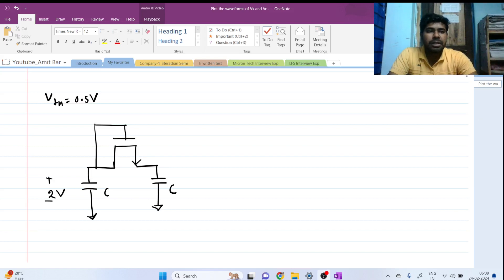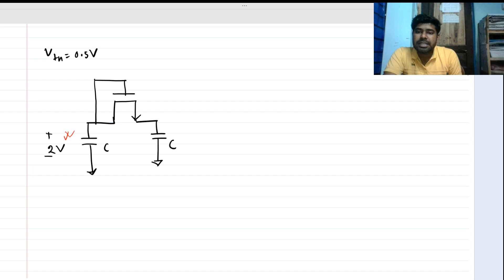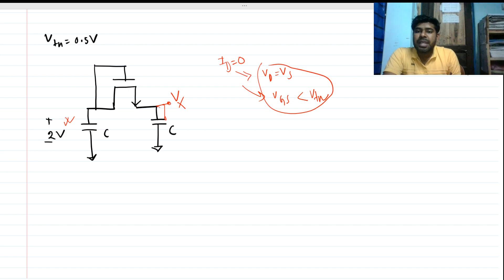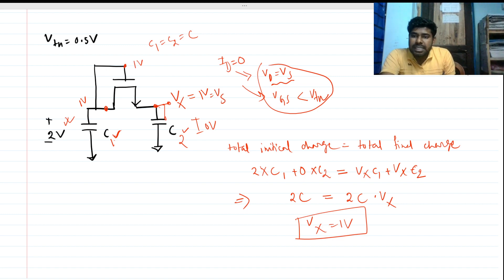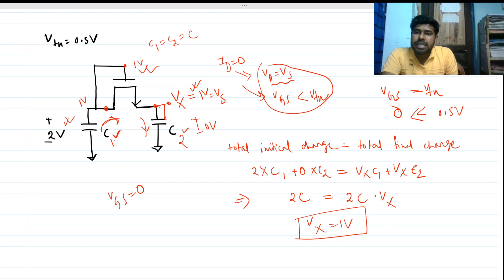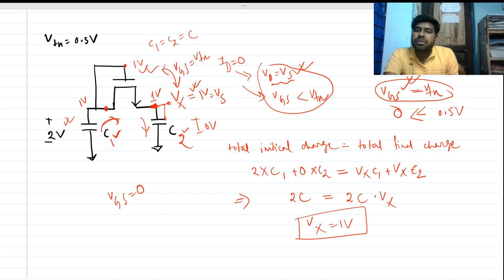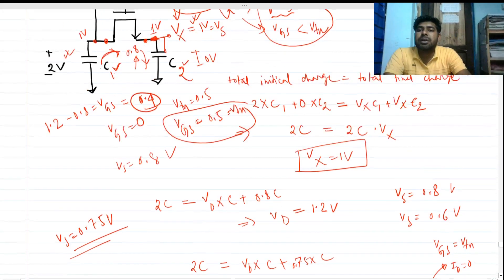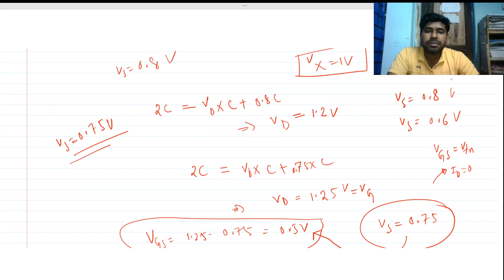Analog Design interview_ What is the steady state voltage at source terminal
There is one small calculation mistake at the end,
Vx will be 1.25 V and Vs will be 0.75V..Thanks